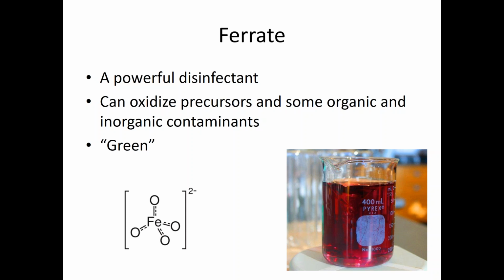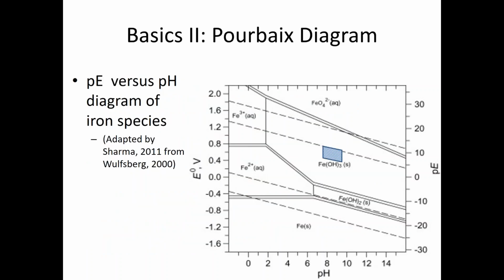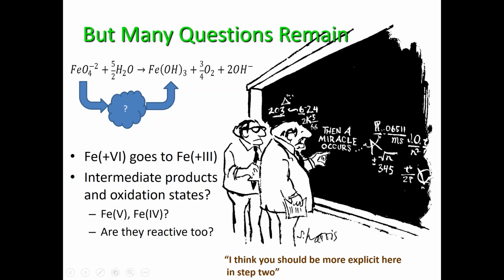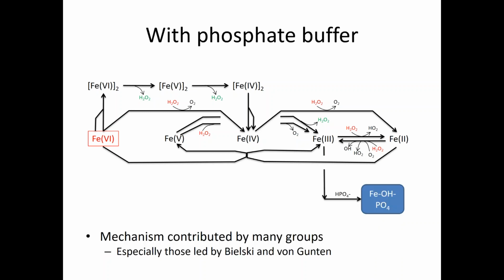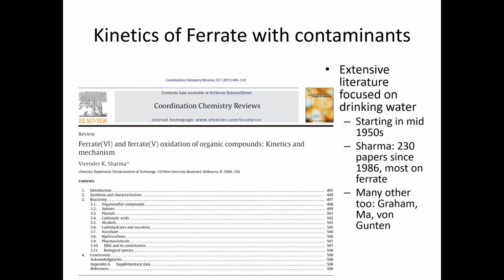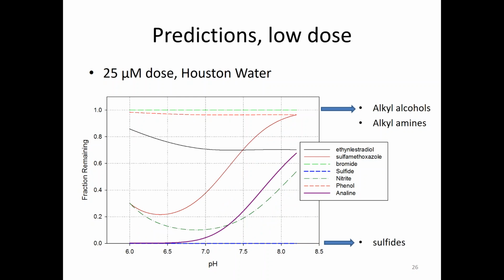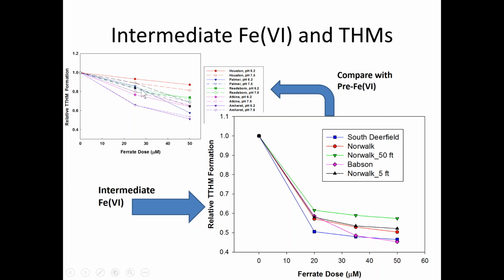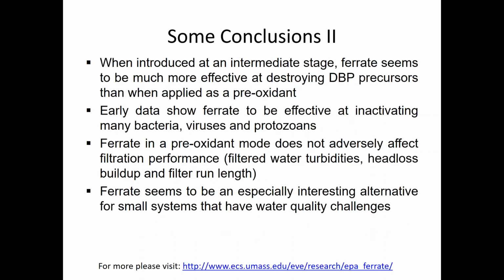Integrating Ferrate into US Water Treatment Practice 2017 04 25 10 30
Dr. David Reckhow presents in this BAYWORK Webinar on the topic, "Integrating Ferrate into U.S. Water Treatment Practice."